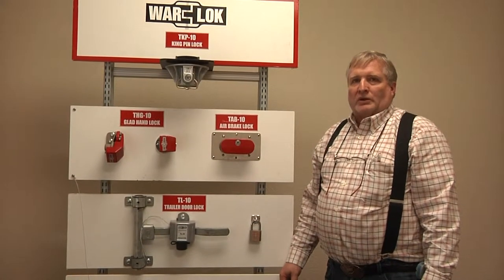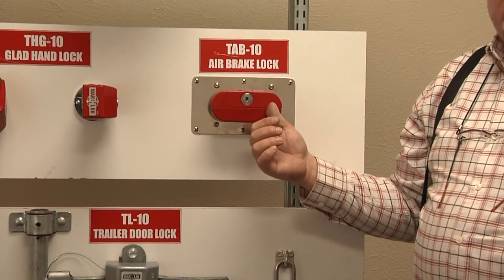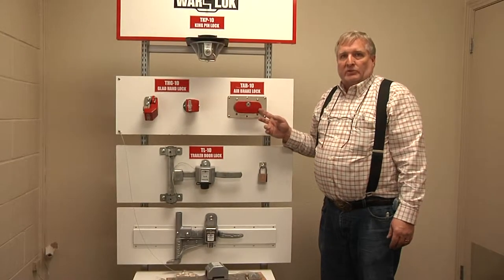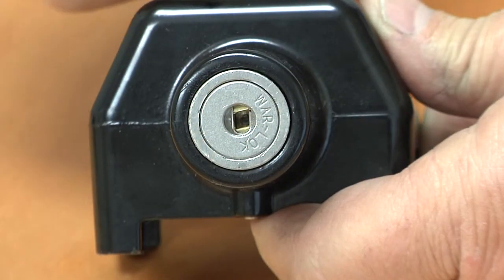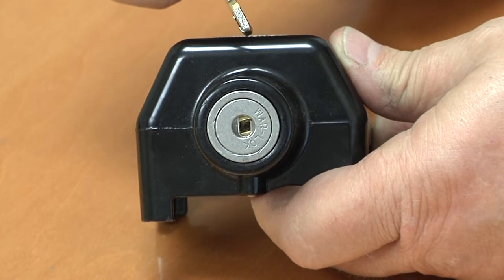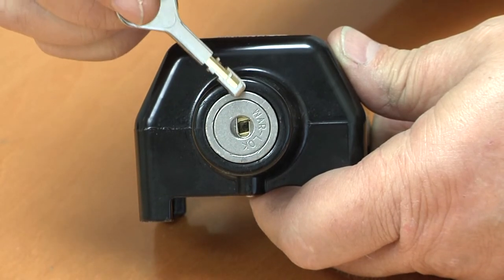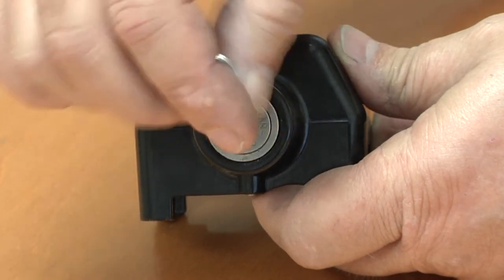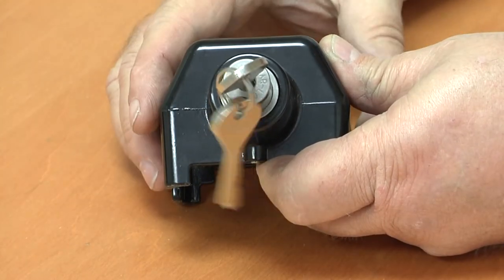WAR-LOK: Unlocking the Cargo Trailer Lock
How to unlock the cargo trailer lock

➤ About WAR-LOK:
Designed in conjunction with industry security leaders, WAR-LOK is the leading manufacturer of locks for transportation/supply chain security. Based in Dallas, TX, our products offer the toughest cargo protection.